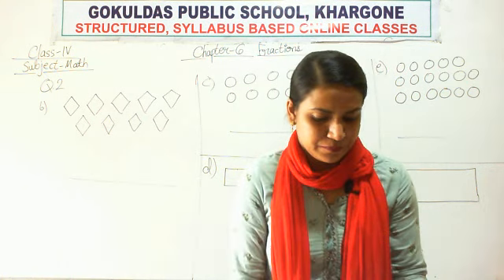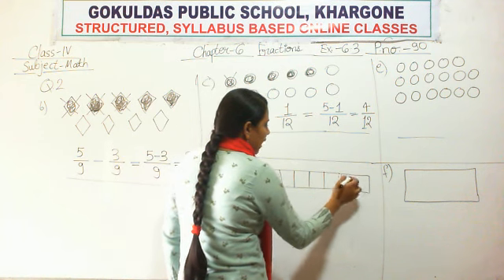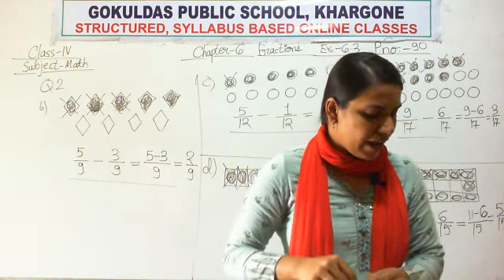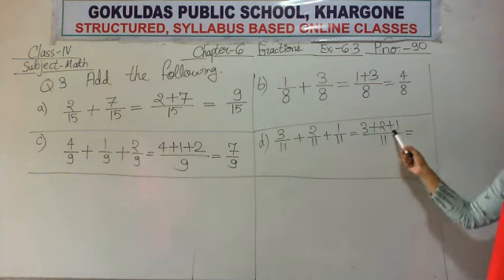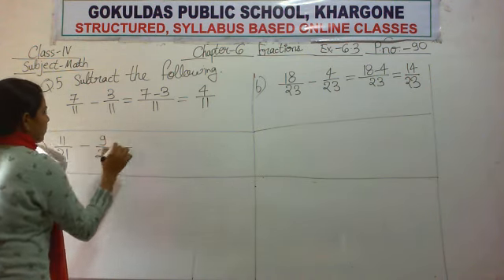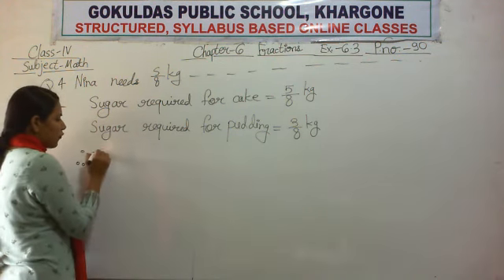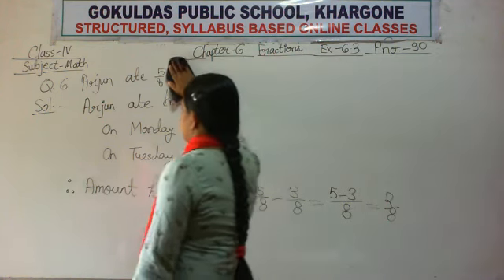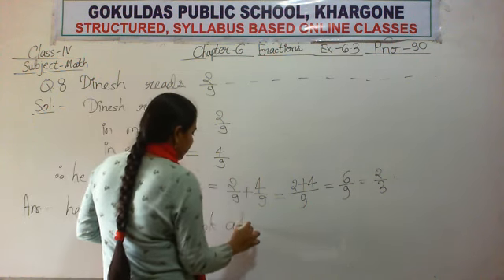Class 4 Exercise 6.3 ques 2,3,4,5,6,7,8 (RD 07-10-2020)